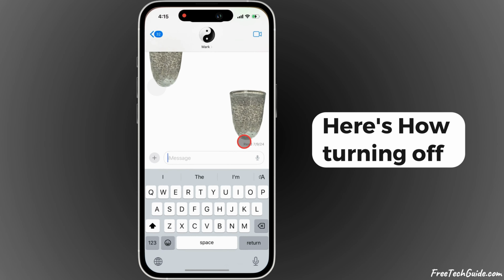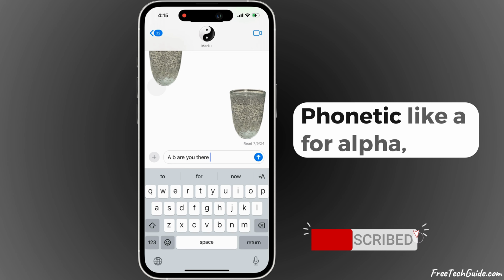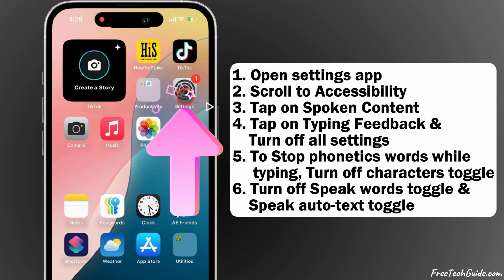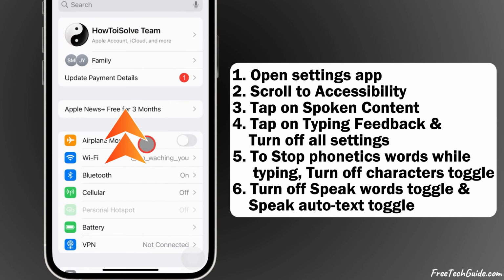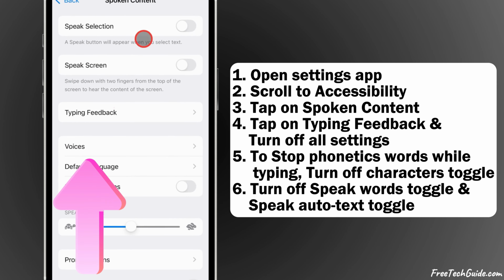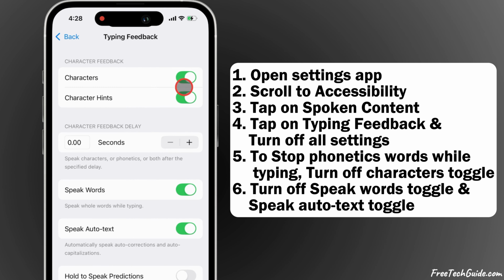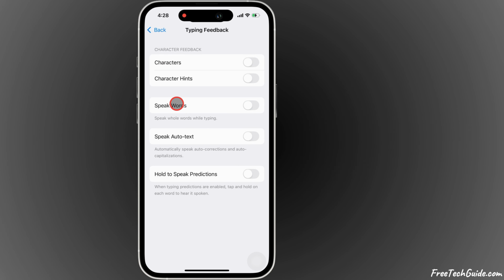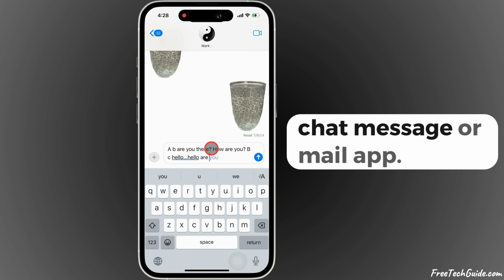How to Turn off Speak While Typing on iPhone (2026 - iOS 18)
Disable Voice While Typing on iPhone, Quickly and Easily from Keyboard settings. also Turn off Speak Characters While Typing and Turn off Phonetic (alpha, bravo) While Typing on iPhone.

00:00 What's Problem
00:19 Turn off Typing Voice
01:02 Outro

Please Like If you found this video helpful!